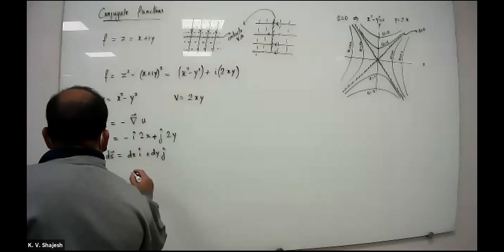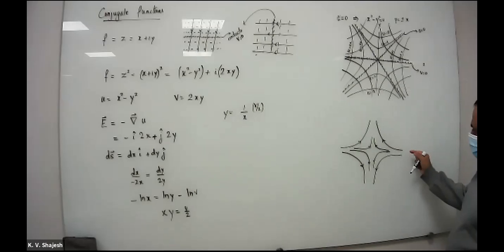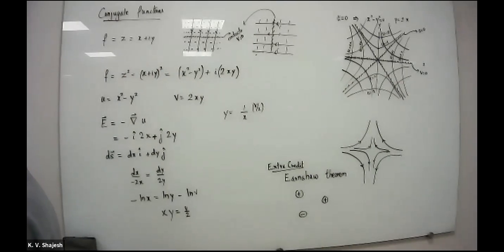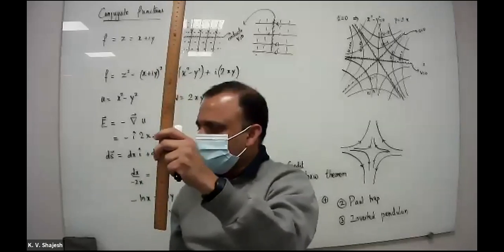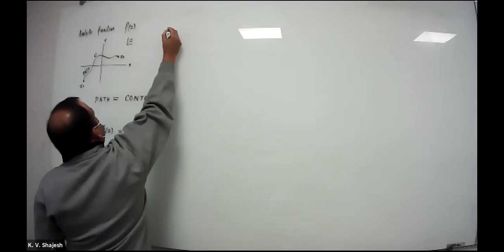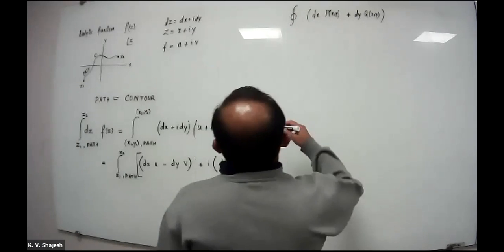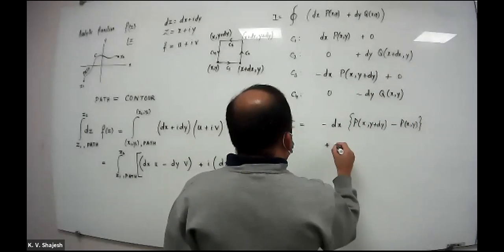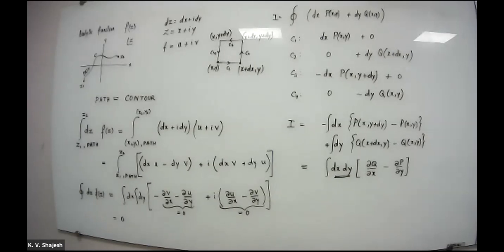20201001 SIUC PHYS 500A Lecture: Conjugate functions, Cauchy's theorem (part 2/2)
20201001 SIUC PHYS 500A Lecture: Conjugate functions, Cauchy's theorem (part 2/2)